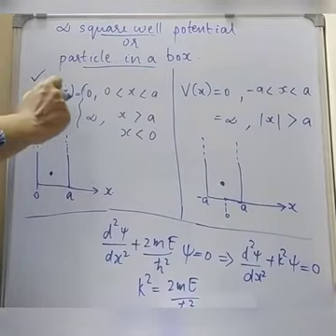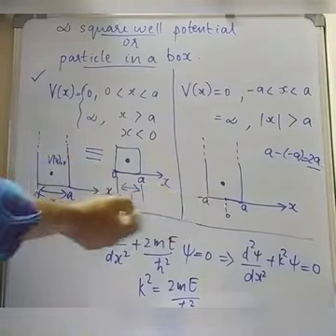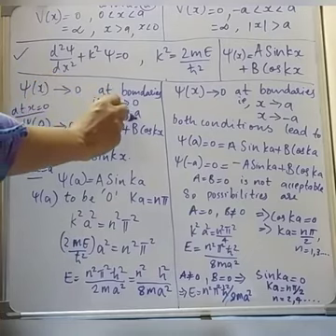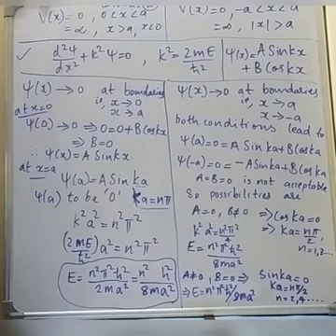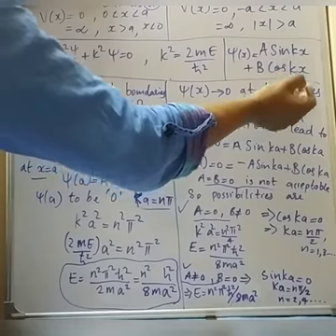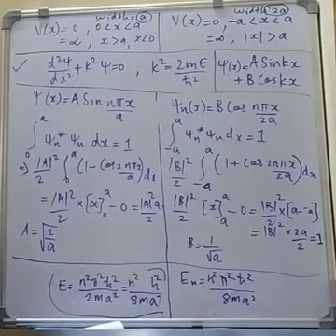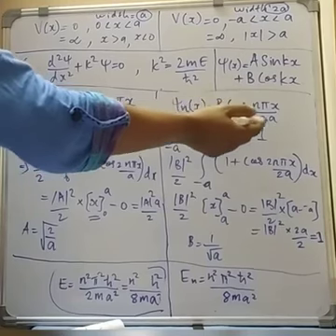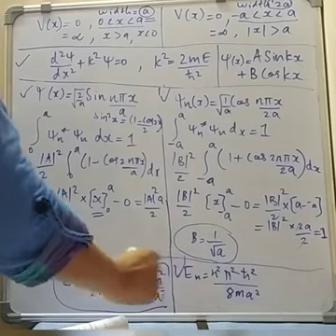Problems based on infinite square well potential or particle in a box 1